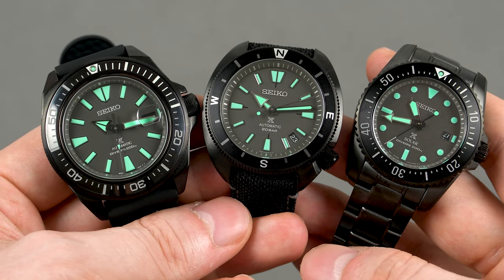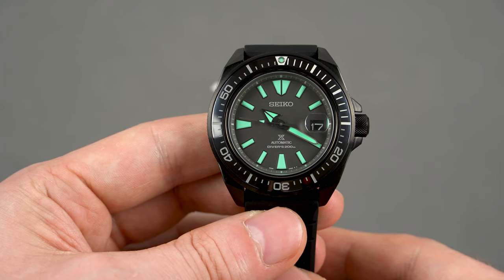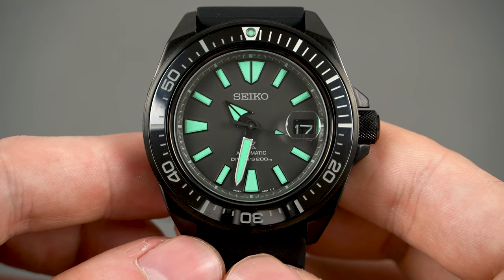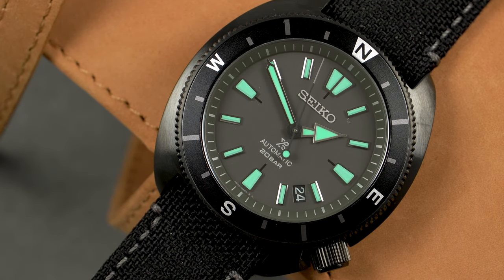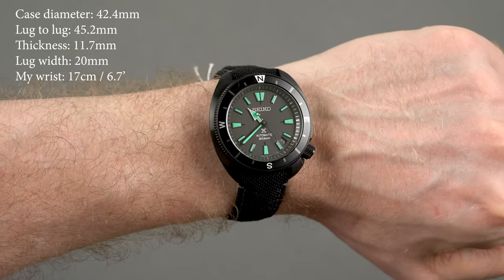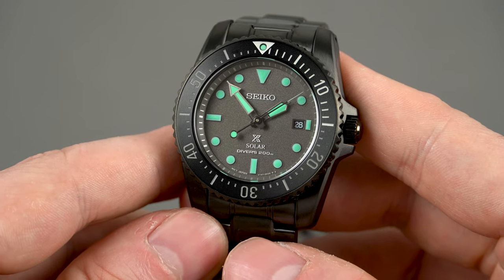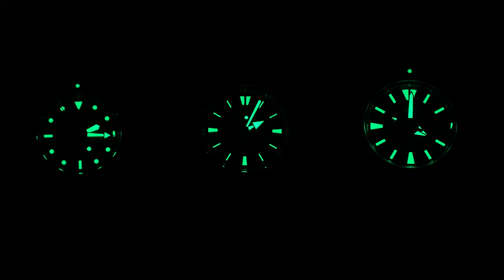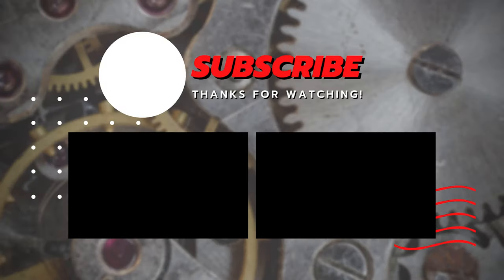New Seiko Prospex Night Vision Limited Edition: SRPH97K1, SRPH99K1, SNE587P1 | Hands-on Review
In this video we're having a look at the recently released New Seiko Prospex Night Vision Limited Edition models which consists of 3 models: The Samurai (SRPH97K1), The Tortoise (SRPH99K1) and the Mid-size diver (SSNE587P1). All three are limited editions and feature the a brand new lume "Green Lumibrite Pro" which according to Seiko resembles the green light that can be seen through night vision goggles.